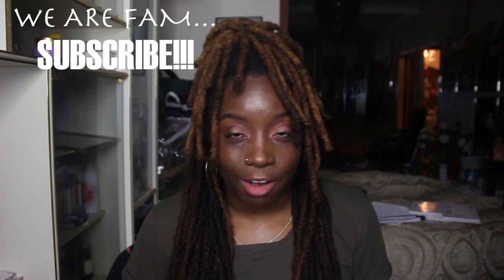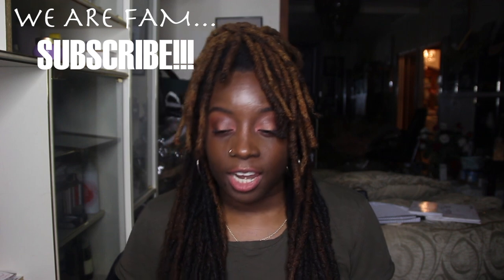VLOGMAS DAY 10: HEAT VS AIR DRY......MILDEW IN LOCS?? I ESSENCEOFSHAY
FACE OF THE DAY
Foundation -
Concealer
Eyes -
Brows -
Lips -
OUTFIT OF THE DAY
Top -
Bottoms -
Accessories -
Shoes -
Bag -